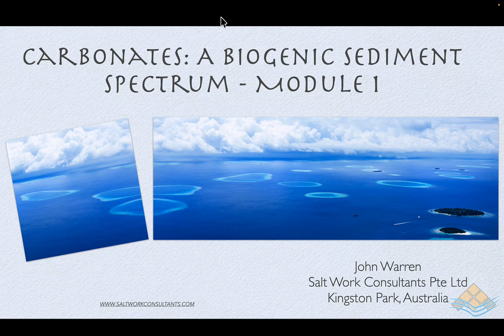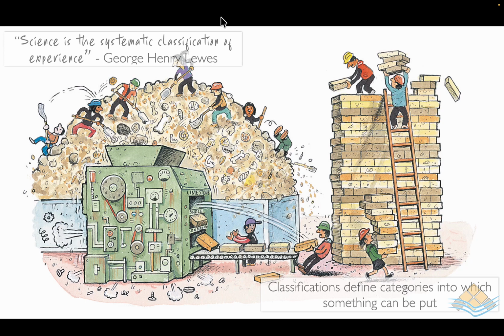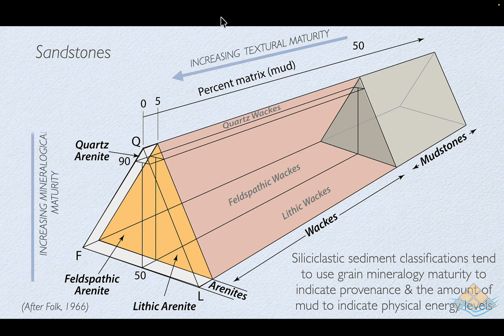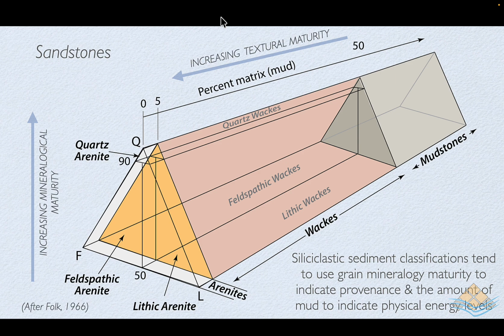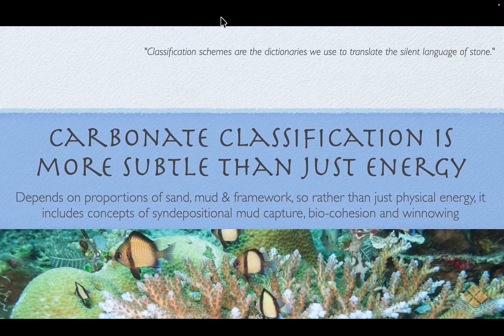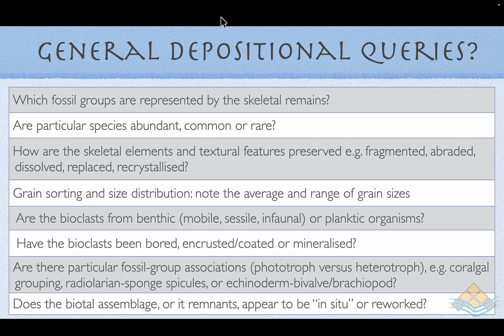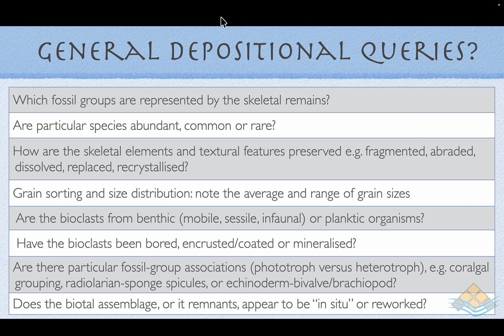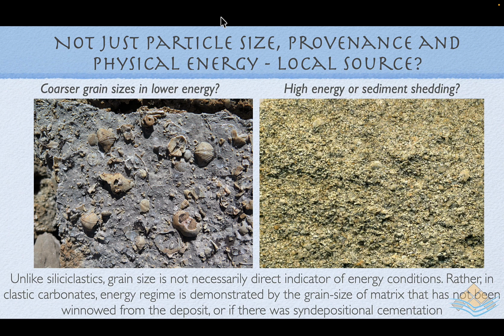An introduction to the classification of carbonates (part 1 of 4)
This introductory video is the first of four on the classification of carbonate sediments taken from our upcoming course on applied carbonate sedimentology. It discusses the classification and complexity of carbonate sediments compared to siliciclastic ones. It emphasises the biological origins, diversity, and textural complexity of carbonates, noting that their classification must account for biogenic origins and various stages of diagenesis. Unlike siliciclastic sediments, which are classified primarily by physical energy and mineralogical or textural maturity, carbonates require more nuanced criteria given their biological formation and local sourcing.